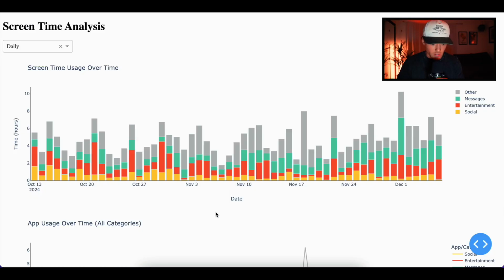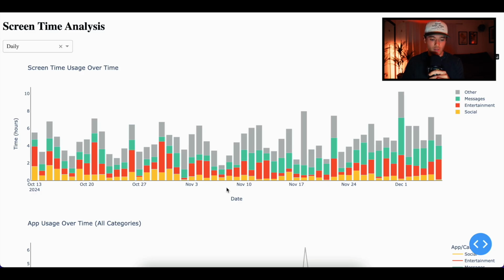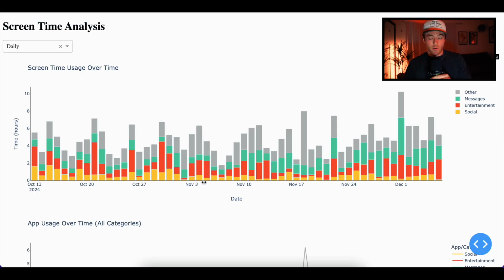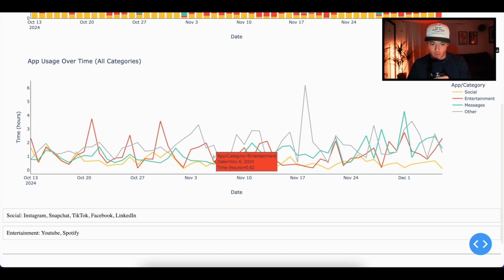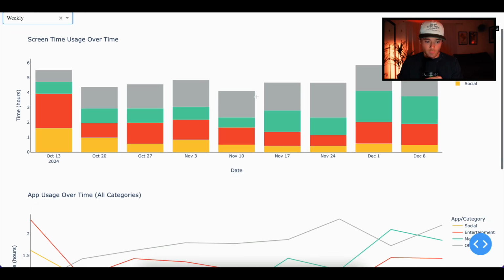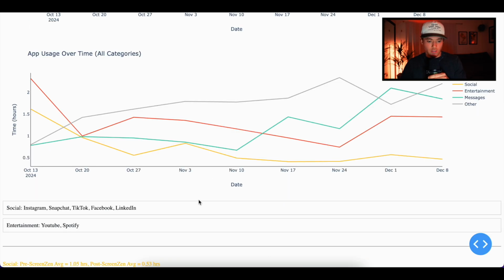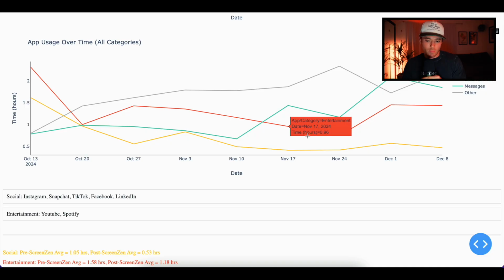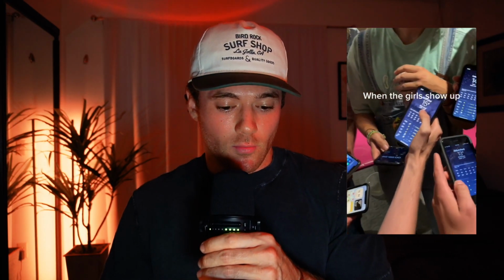What I'm Doing About My Phone Addiction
Fed up with my screen time, I ran experiments to break free from my phone's grip. Here's what I learned, where I failed, and how I plan to do better. Join me for some tough truths and practical tips!

Timestamps:
00:00 - Intro
00:19 - The Issue
02:55 - Data Analysis
05:59 - Next Steps